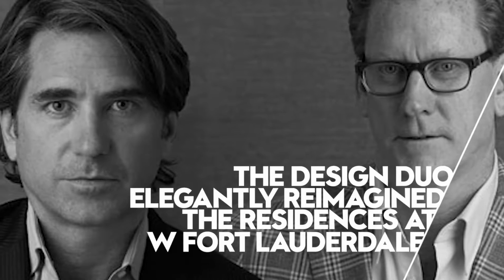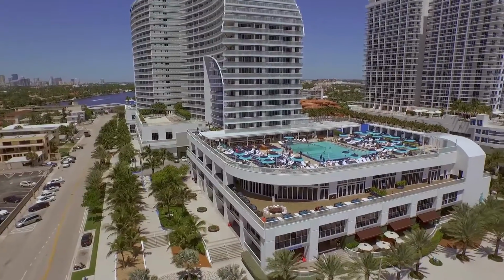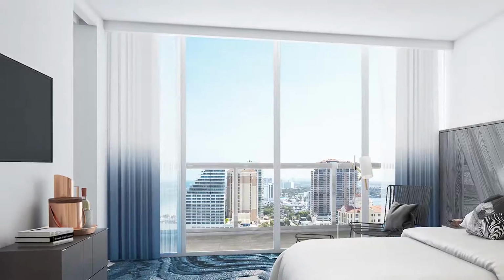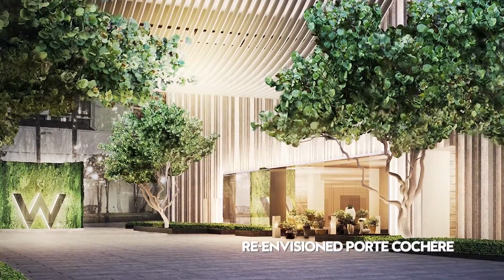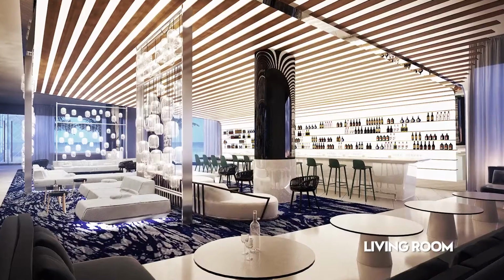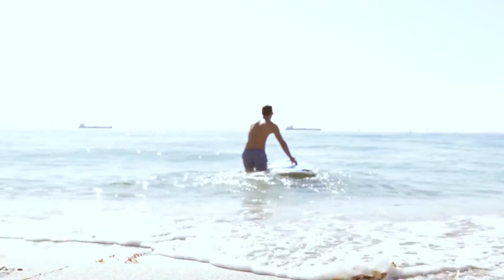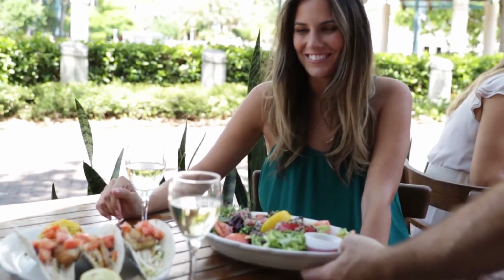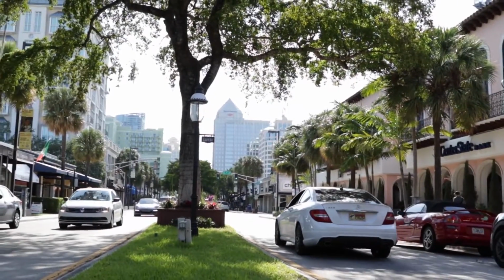W FORT LAUDERDALE